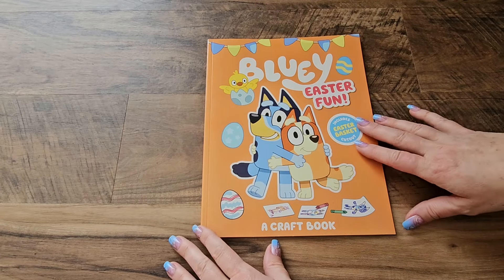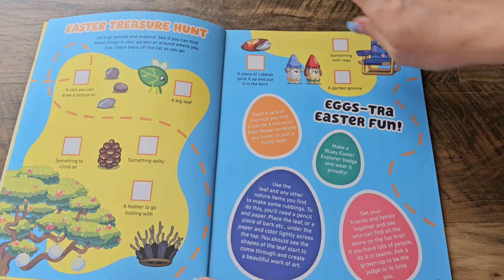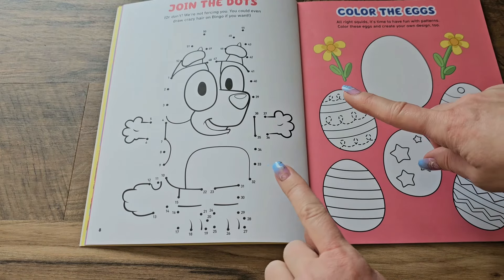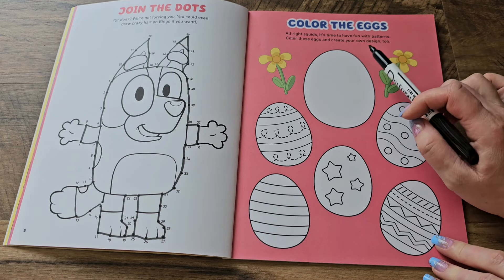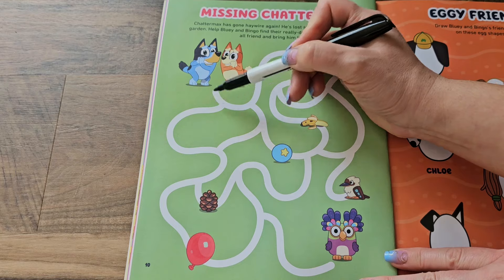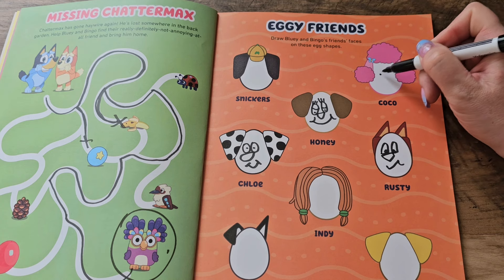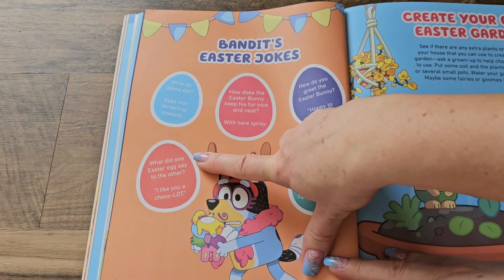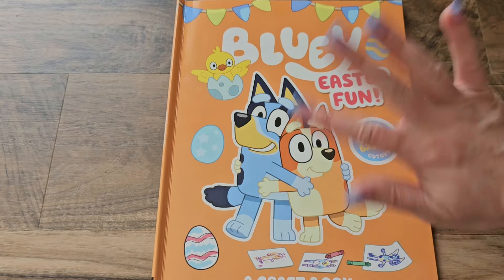Bluey Easter! Bluey & Bingo FUN Easter Activity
Let's explore this Bluey Easter Activity Book and find some fun ways to celebrate! 🐣🐰